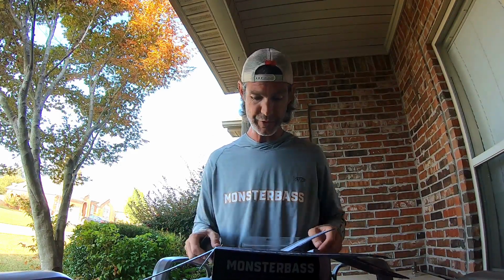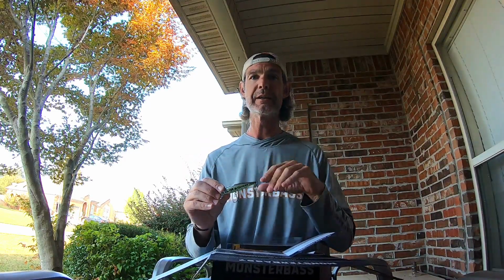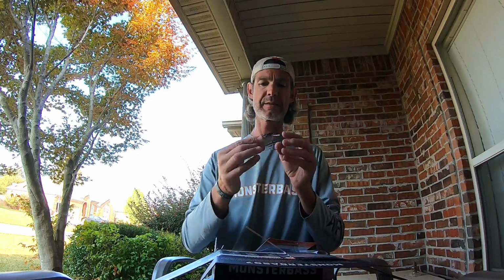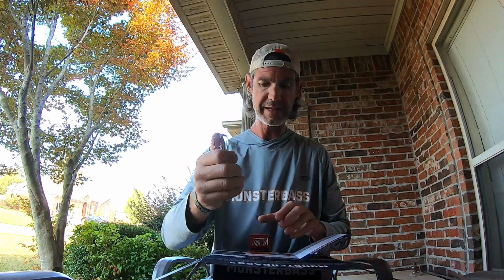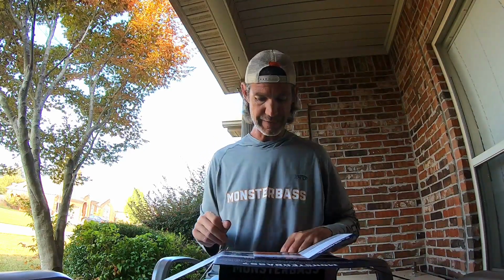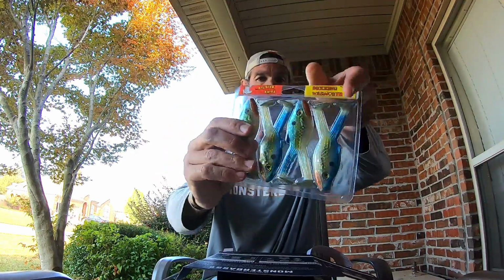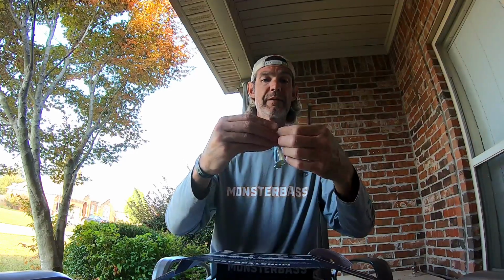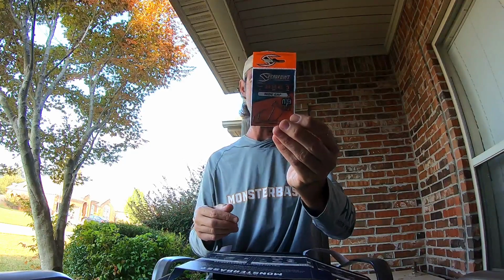October 2020 MONSTERBASS South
The South Region October box is packed with Fall fishing baits. For hard baits it contained a Strike King Thunder Cricket bladed jig, a Reaction Strike XRM80 jerkbait, and two crankbaits. The MONSTERBASS Hammerhead squarebill and the Vicious Fishing MC65 medium diving crankbait. For Soft plastics this months box contained a pack of stick worms from TEC Baits, some swimbaits from Smartbaits, and s pack of Buzzing Warmouths by Big Bite Baits. For Terminal tackle this months box contained a 3 pack of Spearpoint Hooks. All said and done I think it is a pretty good box. I am excited to go out and use these.